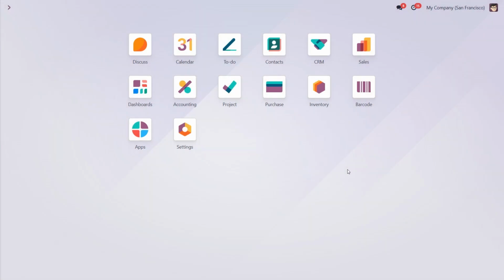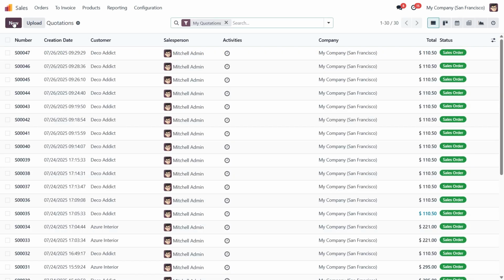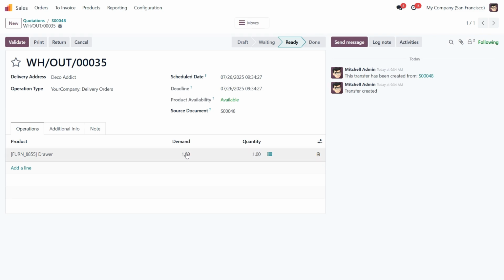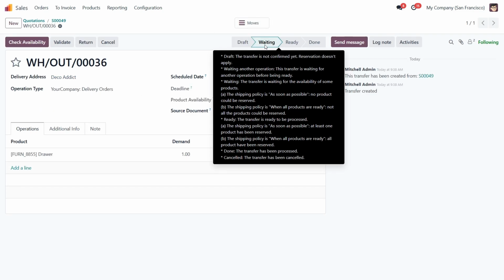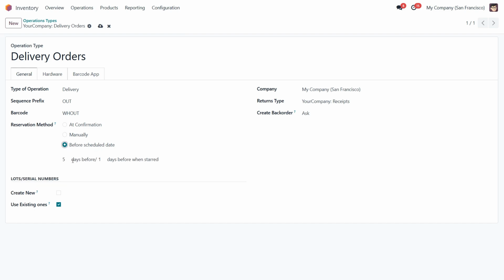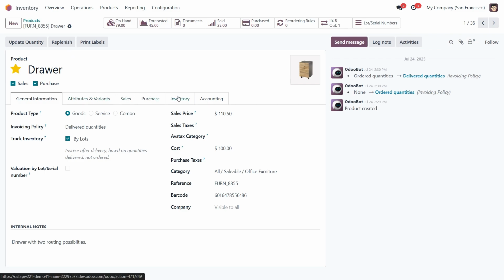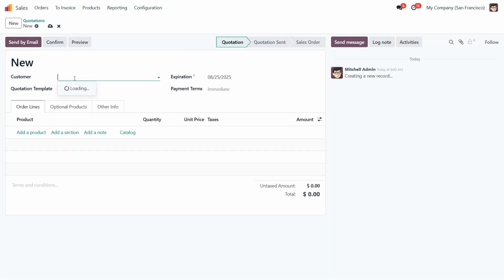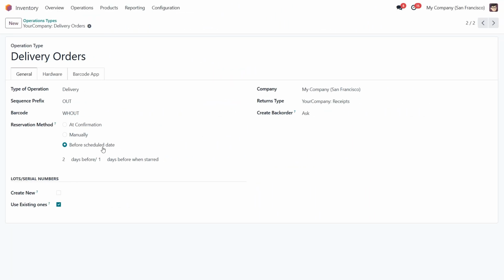How to Manage Reservation Methods in Odoo 18 | Odoo Inventory Tutorial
In today’s video, we’re exploring how to manage Reservation Methods in Odoo 18 Inventory—a key feature that controls when products are reserved for delivery after a sales order is confirmed.
Odoo gives you the flexibility to decide how and when to allocate stock—whether immediately, manually, or just before the scheduled delivery. This helps you plan your operations more efficiently and avoid stock conflicts.

📦 What Reservation Methods are and how they impact deliveries
⚙️ How to configure the default Reservation Method in your Inventory settings
📝 How to apply different methods like:
 • At Confirmation – Reserve stock as soon as the order is confirmed
 • Manual – Reserve only when you choose
 • Before Scheduled Date – Reserve automatically based on delivery lead times
🛠️ How each method works in real sales workflows
🔄 When to use each method depending on your business needs